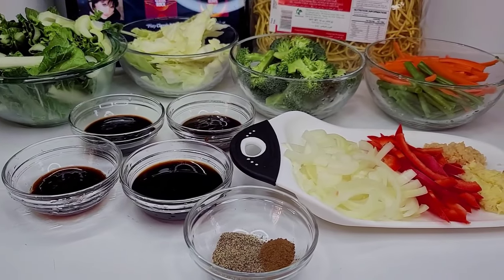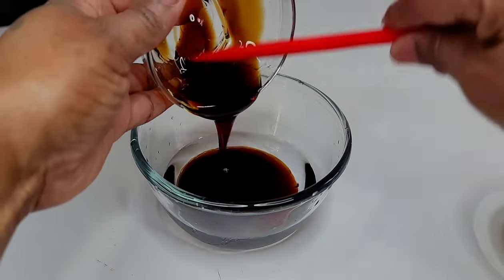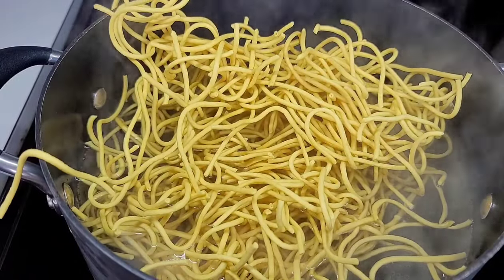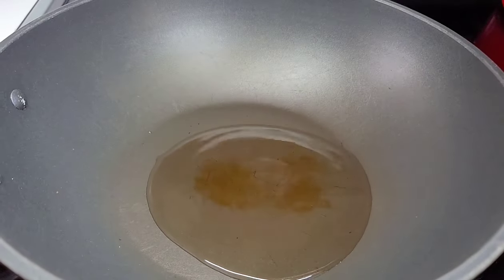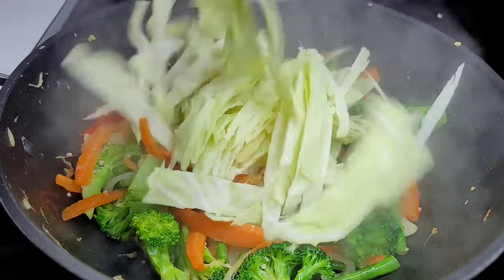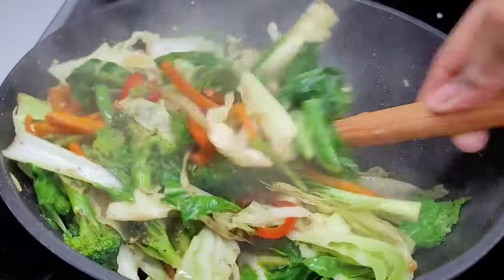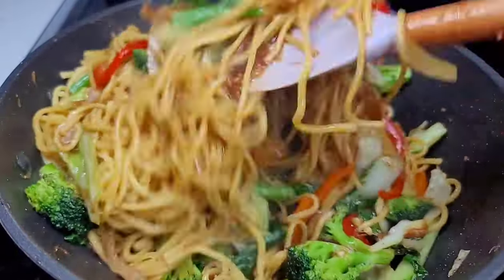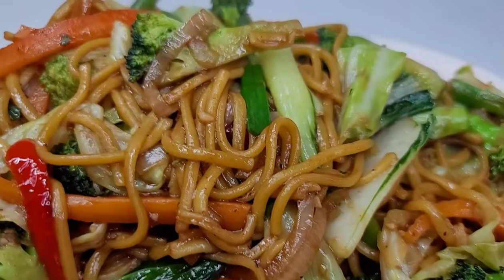Vegetable Chowmein | recipe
ingredients:
Canton noodles or chowmein noodles
2 cups Chopped carrots
2 cups Chopped cabbage
2 cups broccoli
4 cups Chopped bok choy
1 small onion Chopped
1/2 red bell pepper Chopped
1 tbsp grated ginger
2 tbsp minced garlic
3 tbsp soy sauce
2 tbsp sweet soy sauce
2 tbsp Hoisin sauce
2 tbsp oyster sauce
1/4 cup water
1 tsp cornstarch
1 tsp black pepper
1 tsp Chinese 5 spice

Amazon store front: